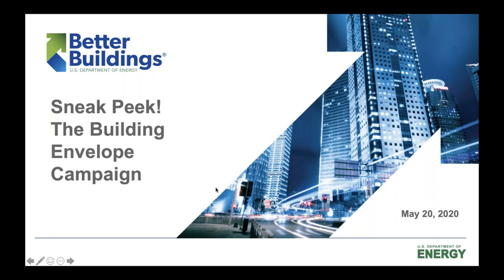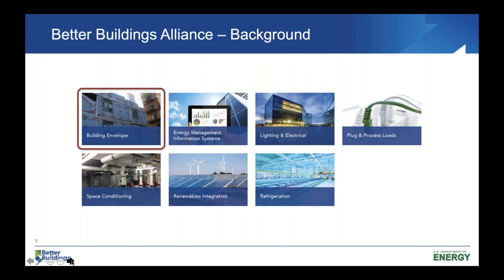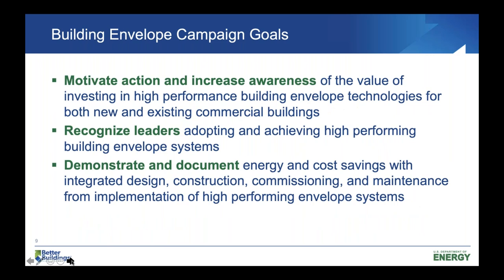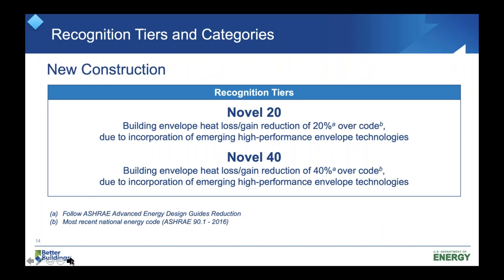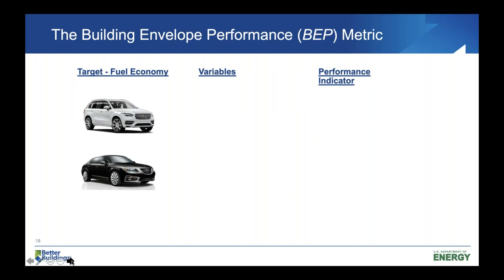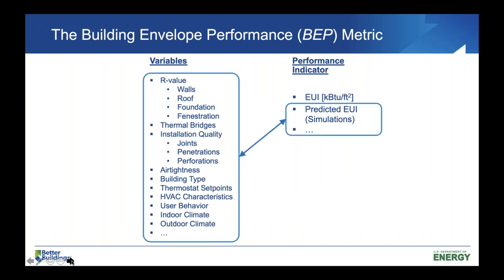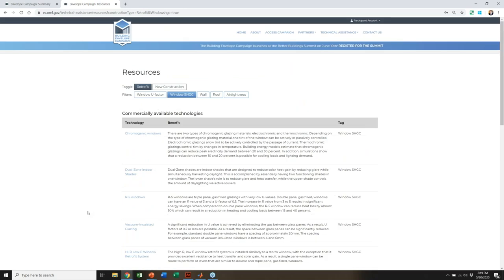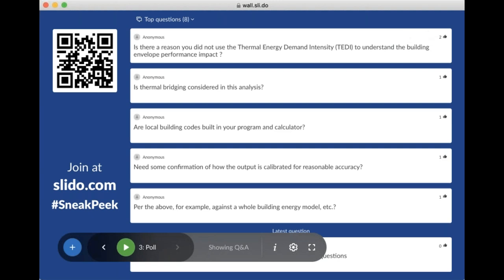Sneak Peek of the Building Envelope Campaign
The Building Envelope Campaign is designed to help building owners and managers create more energy efficient buildings by targeting the building envelope thermal performance, determining available energy savings, and providing technical support.  This webinar presented the campaign structure and schedule, resources that have been compiled for participants, and opportunities for involvement across the industry. Attendees got a sneak peek at how to get an easy performance assessment of your building envelope - along with solution packages containing actions for improved performance and discussion with the technical experts behind the campaign.

Speakers: Hayley McLeod & Simon Pallin, Oak Ridge National Lab (ORNL)